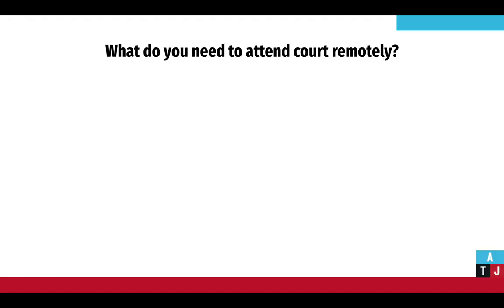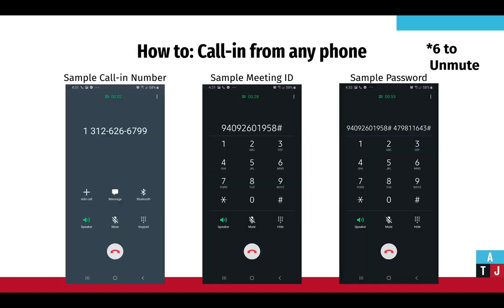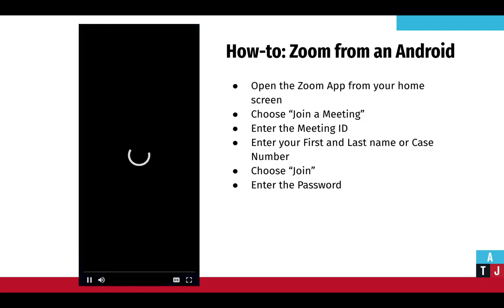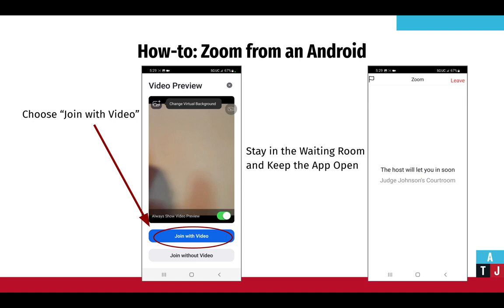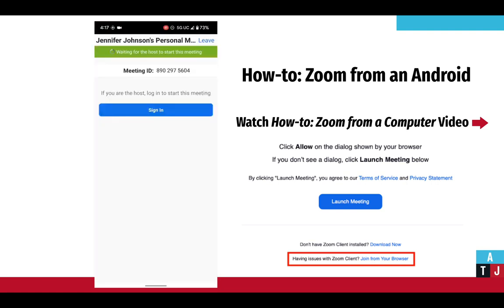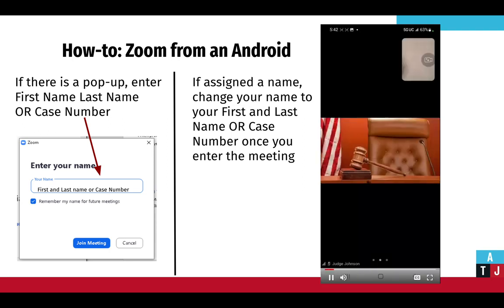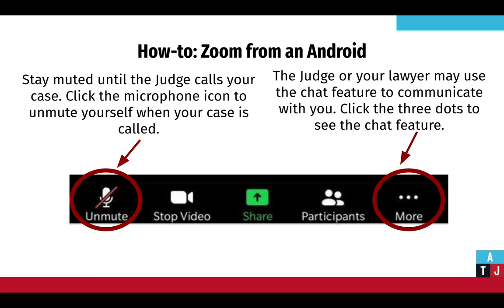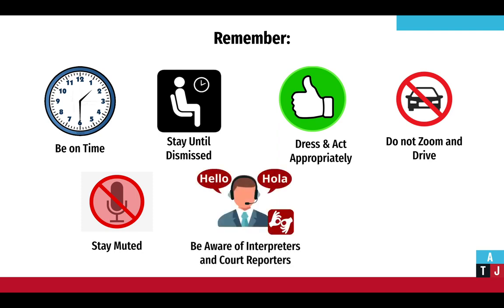Zoom Hearing How To's - Android